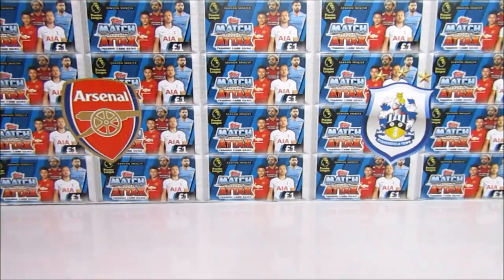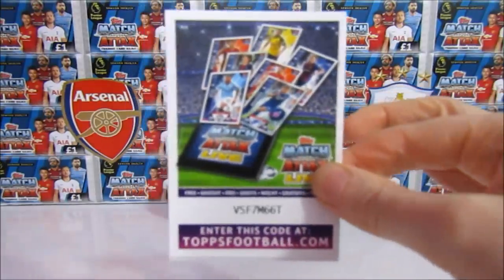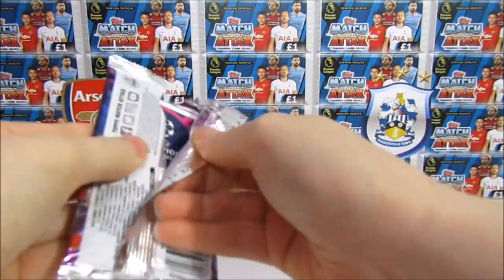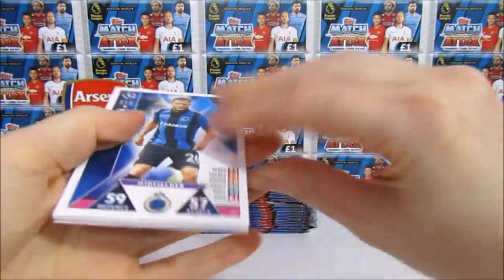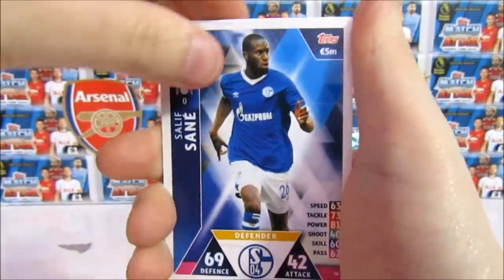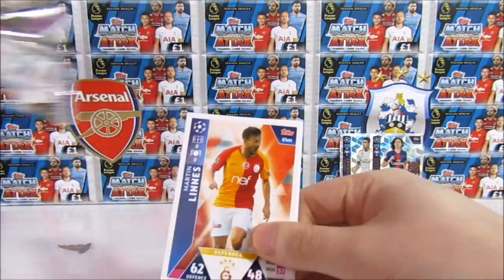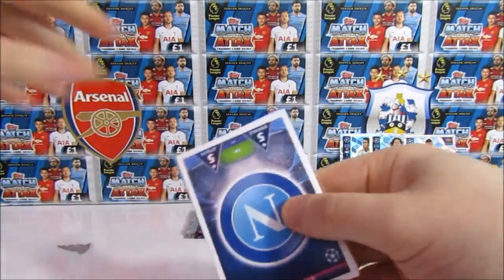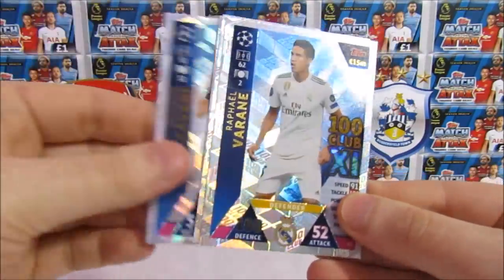Opening 25 Match Attax Champions League 18/19 Packs | Search For The 101 Salah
We're opening 25 Topps Match Attax 2018/19 Champions League Packs as we search for the 101 Mo Salah. We still need it for our collection as well as a few other 100 clubs. We have half a booster box worth so we should get a few, be sure to let us know your favourite in the comments below and enjoy :D